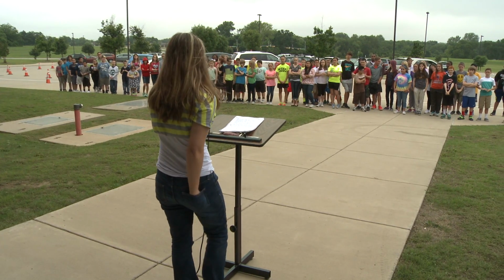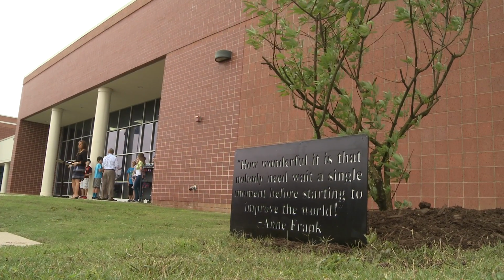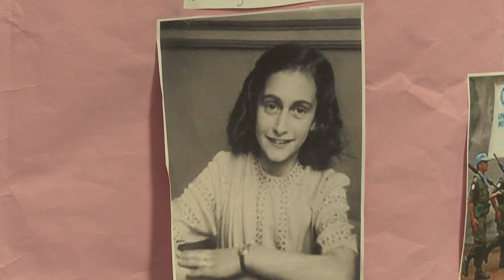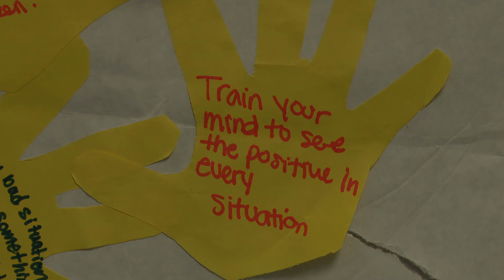Human Rights Tree at Cockrill Middle School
Human Rights Tree at Cockrill Middle School; planted in May of 2015